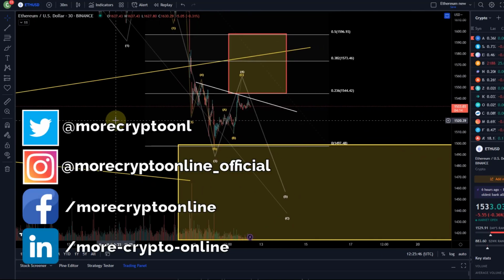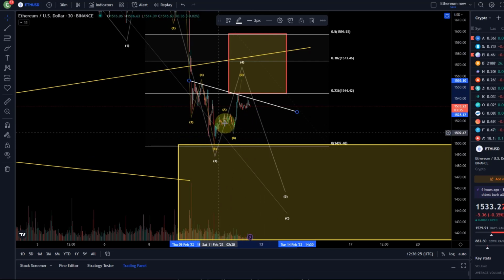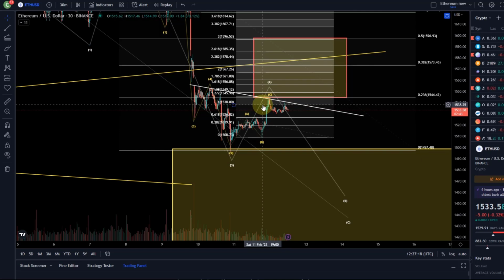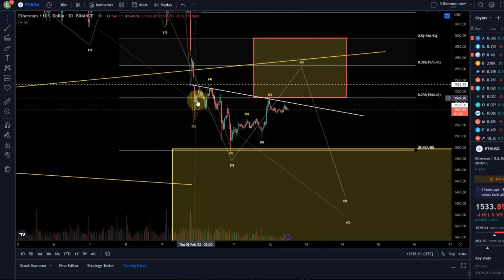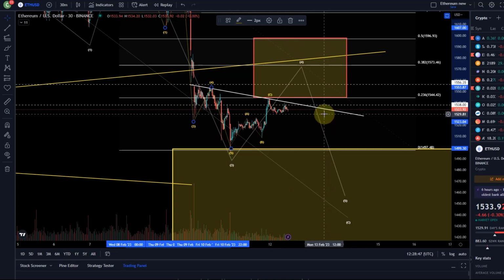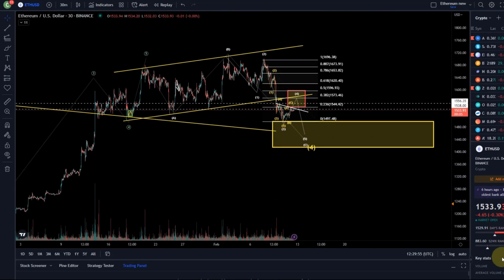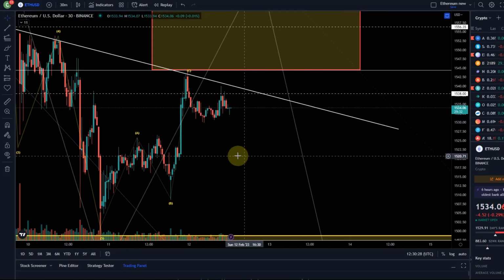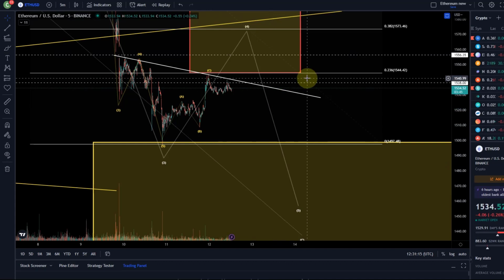Ethereum ETH Price News Today - Technical Analysis Update, Price Now! Elliott Wave Price Prediction!